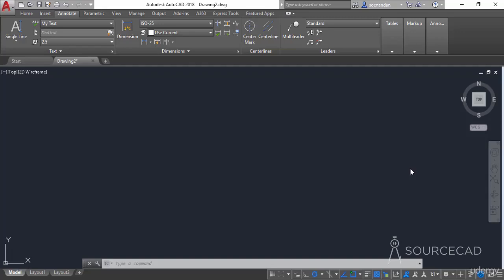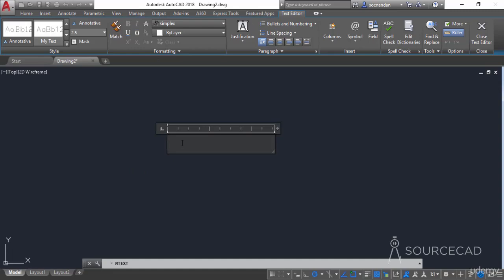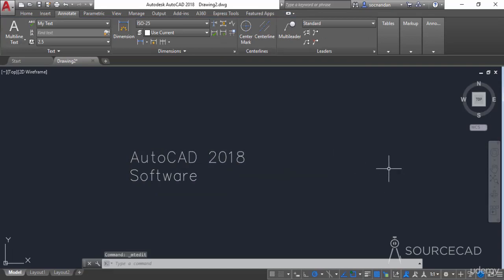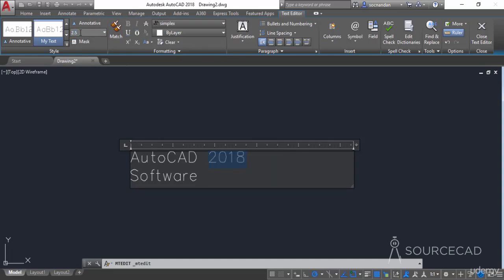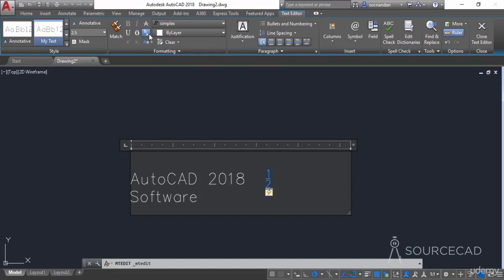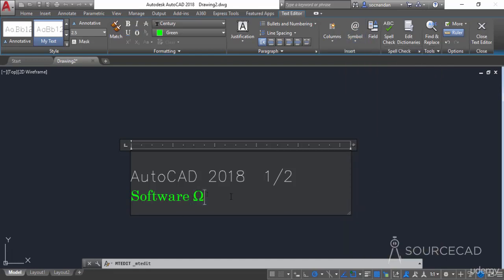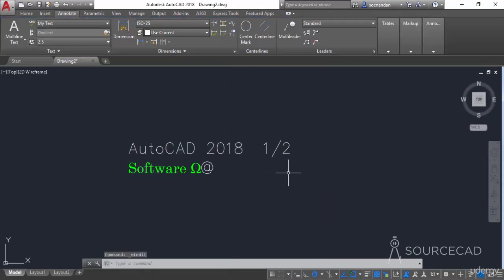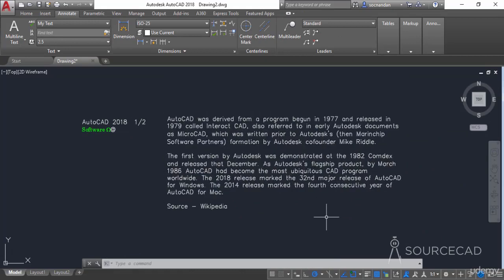Autodesk Autocad - Creating multiline text - Video 86